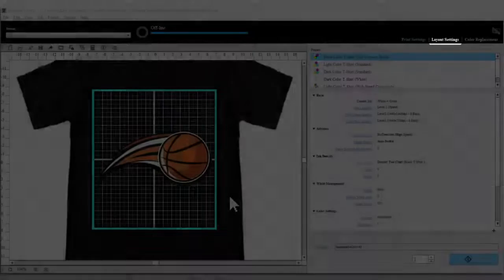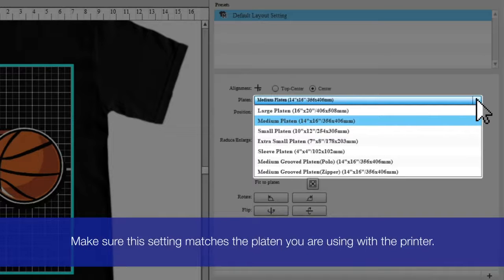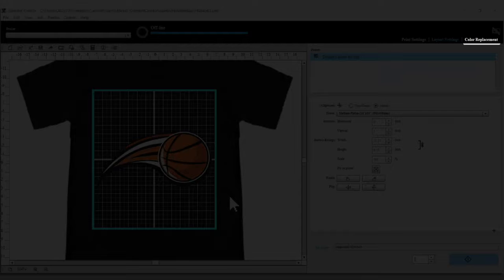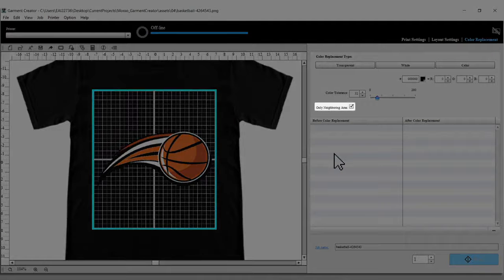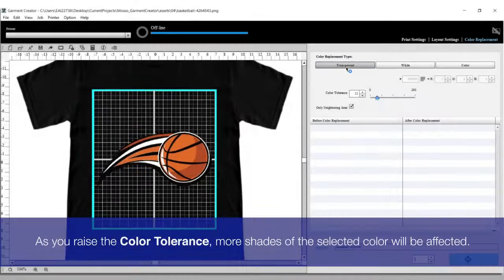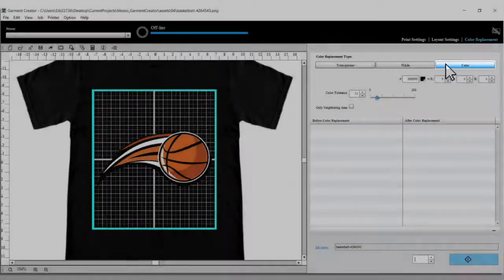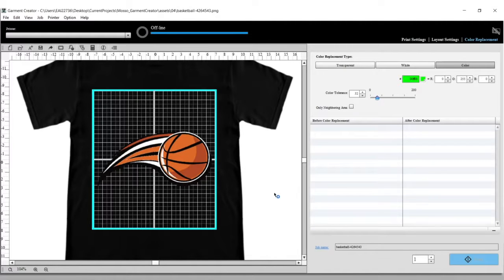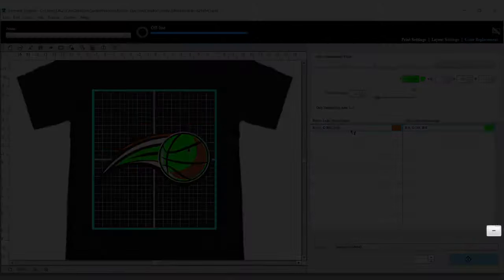Epson Garment Creator - Adjusting Layouts & Colours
Learn how to adjust print layouts and colors in the Epson Garment Creator software, with this tutorial video from Epson.

This video is for use with the SureColor F2000, SureColor F2100, and SureColor F3070 printers.